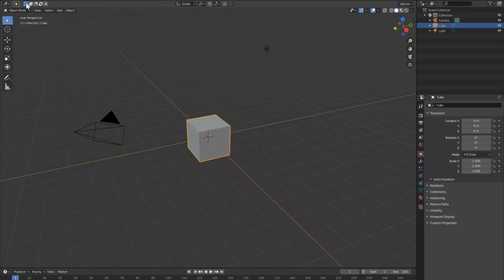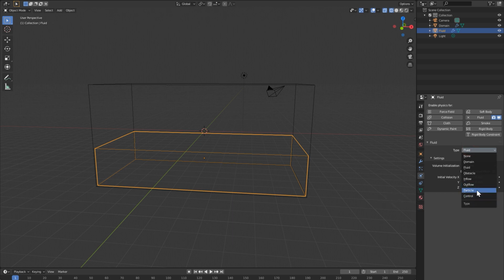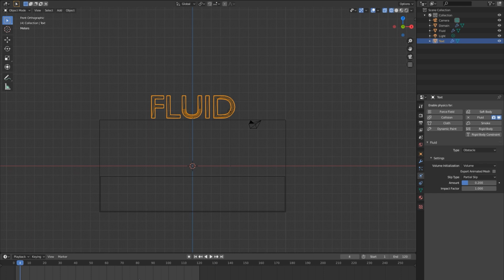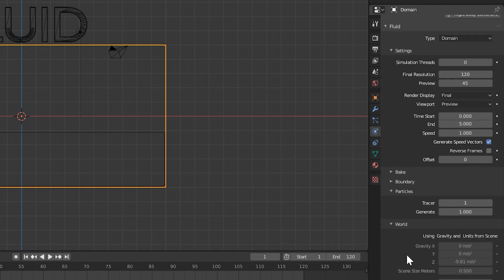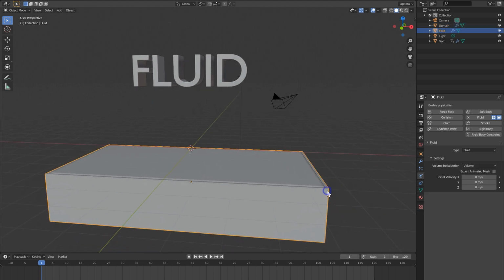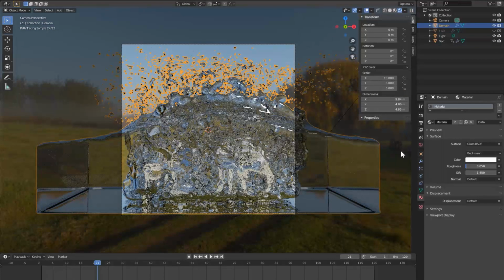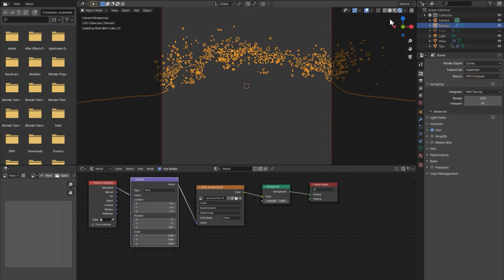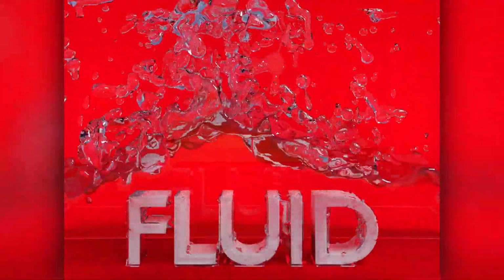How to Create a Fluid Simulation & Animation in Blender 2.8 - Blender Simulation Tutorial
In this tutorial, I go over the basics of Fluid Simulation in Blender 2.8

for free HDRIs

Tag me on instagram if you create anything from this tutorial and I'll share your art!